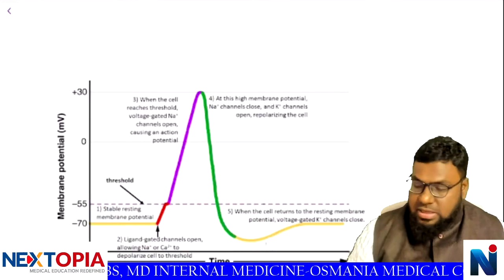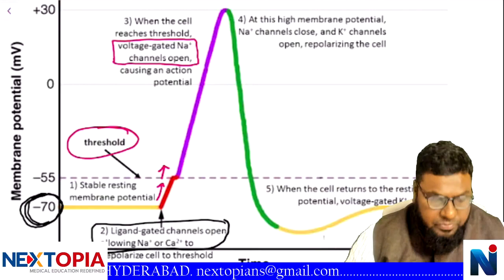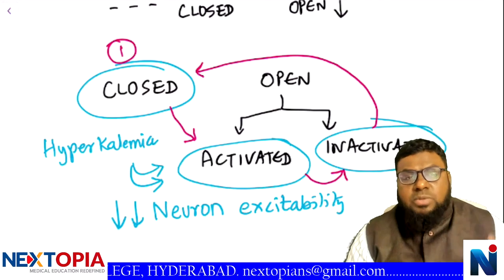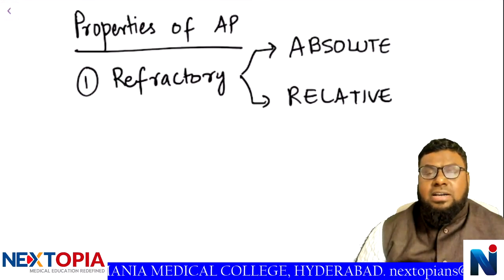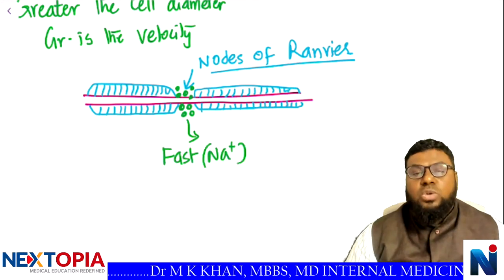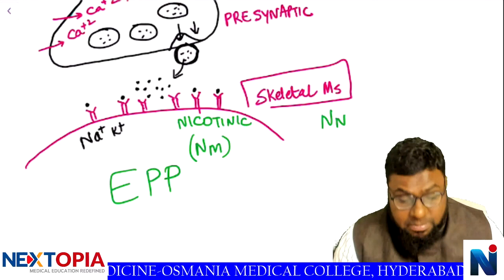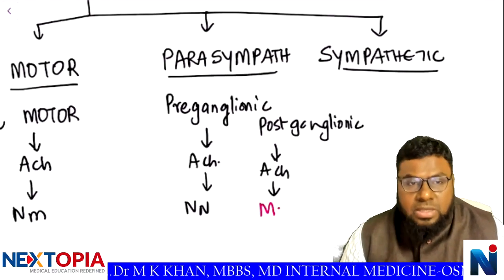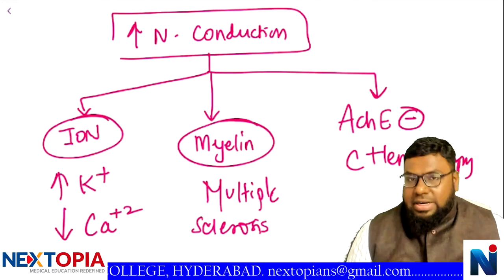Nerve Muscle excitation II Medical Physiology II DR KHALEELULLAH